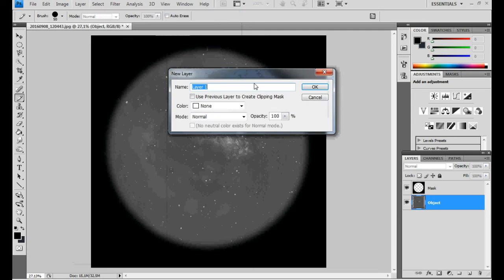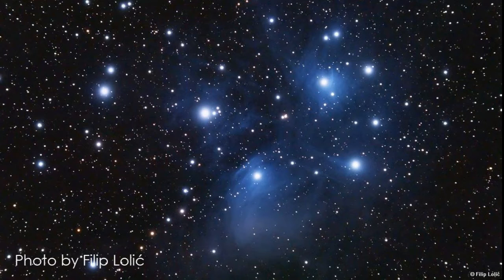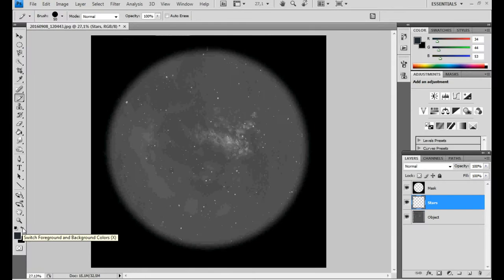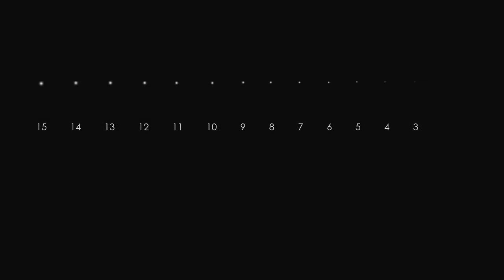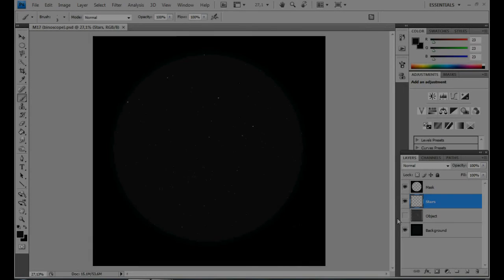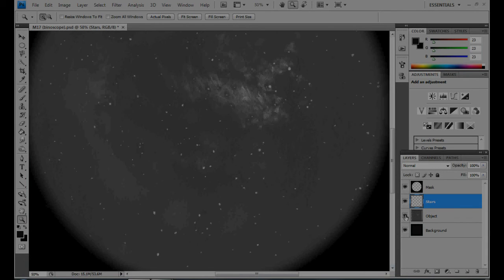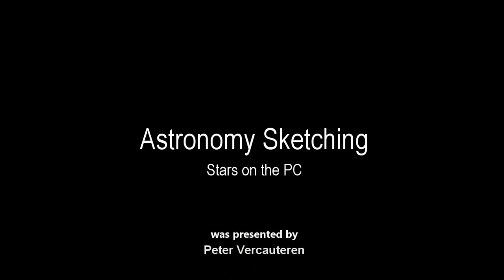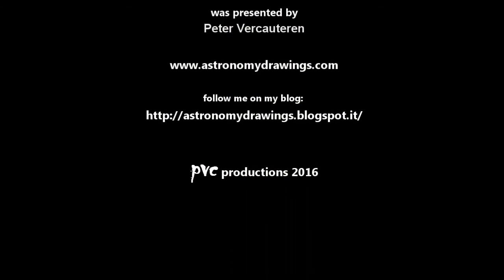Astronomical Sketching - 05 - Stars on the PC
How to make perfect astronomical sketches yourself...